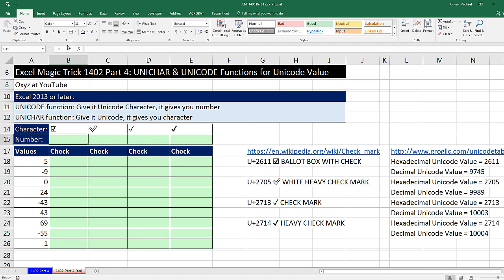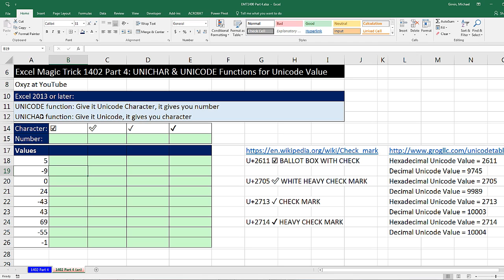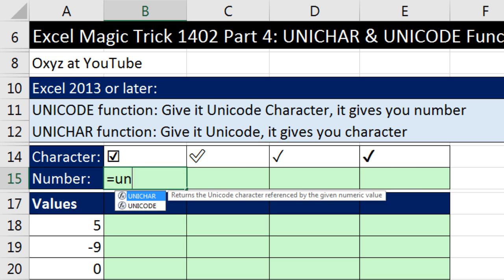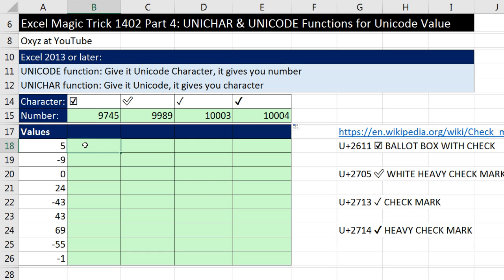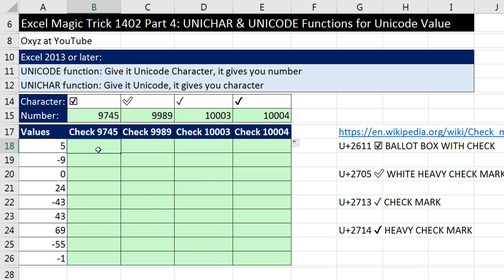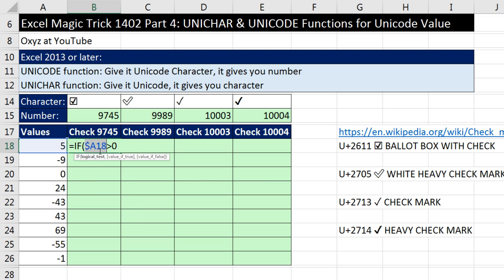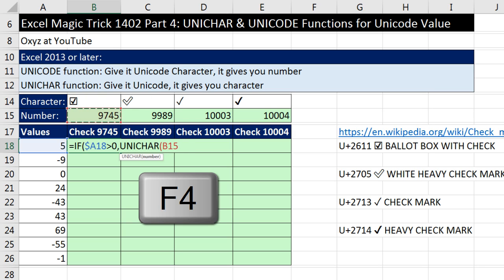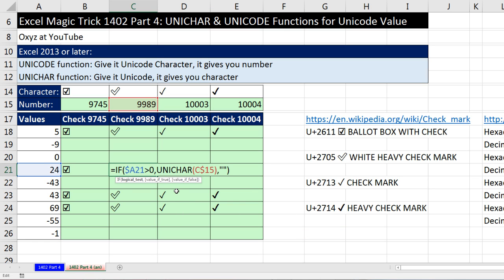Excel Magic Trick 1402 Part 4: UNICHAR & UNICODE Functions for Unicode Value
Learn about UNICHAR & UNICODE Functions for Unicode Values by putting a check in the cell when the value is greater than zero. This is a cool trick from Oxyz at YouTube.